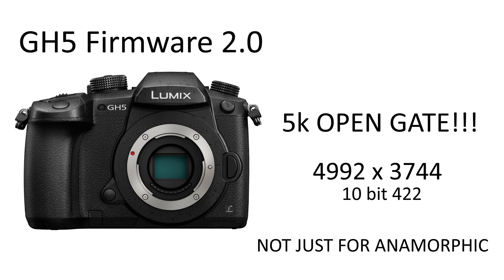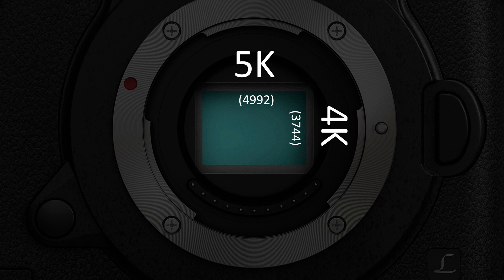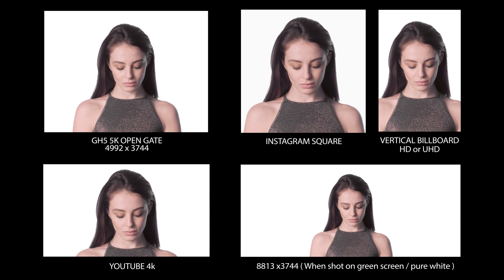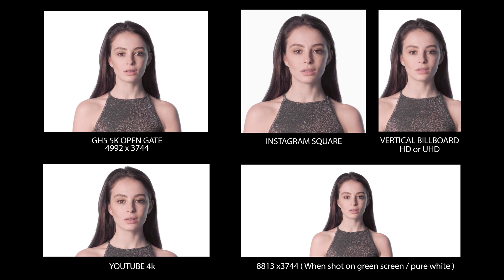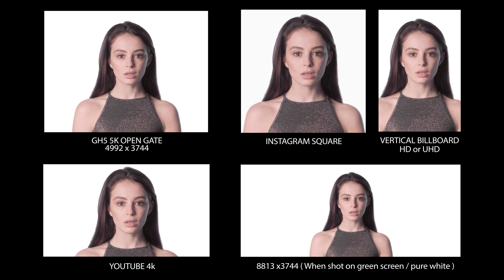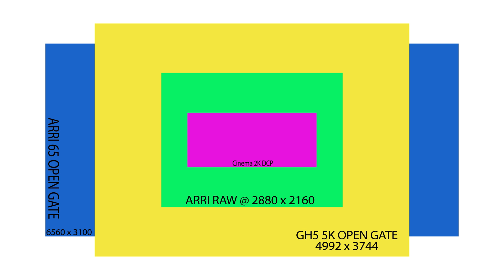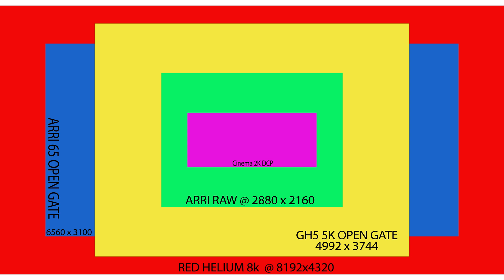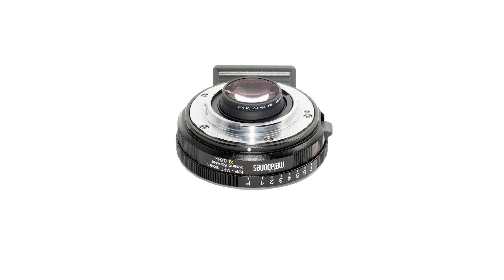GH5 new 5k mode FIRMWARE 2.0 ( 4992 x 3744 pixels)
Panasonic have just announced a 5k open gate mode.
Aimed at Anamorphic lens users but has many other uses besides this.

Video used in demo  is keyed bluescreen footage shot in anamorphic mode.